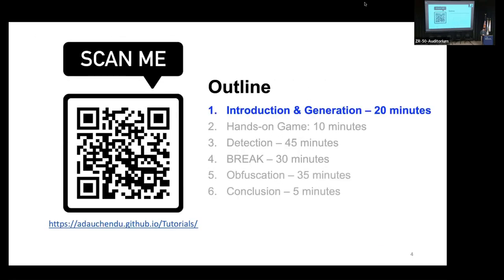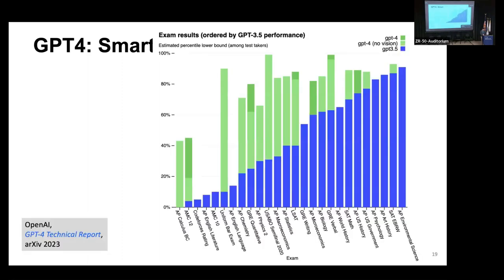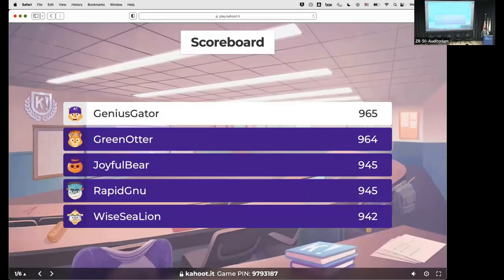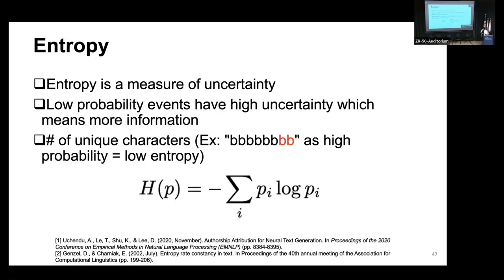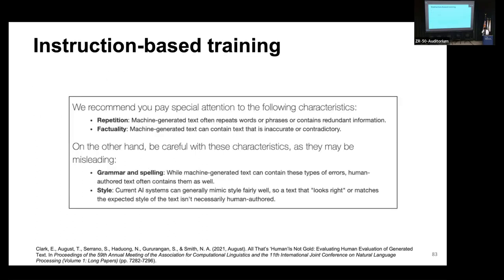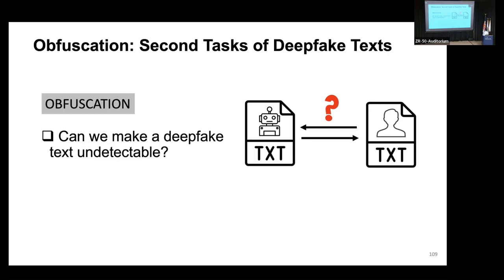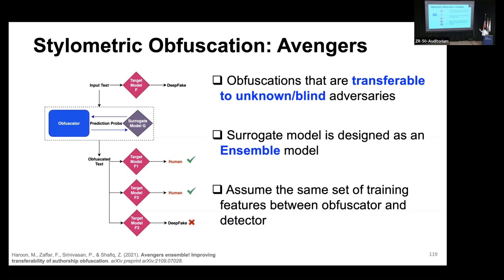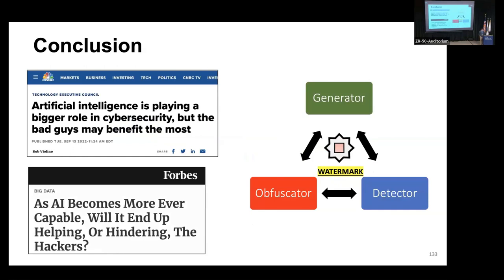Catch Me If You GPT: Tutorial on Deepfake Texts with Adaku Uchendu, Thai Le, and Dongwon Lee